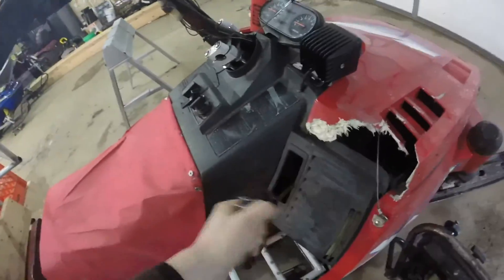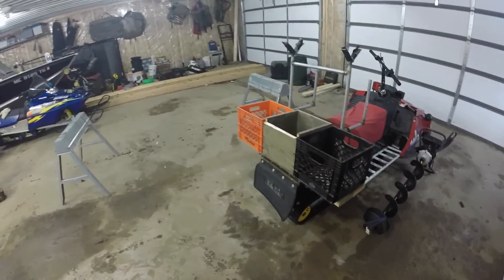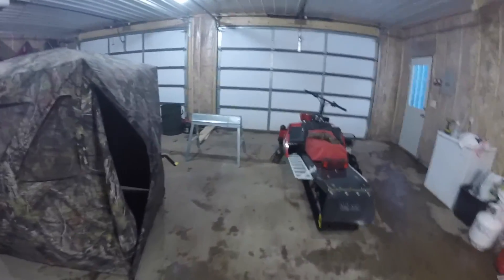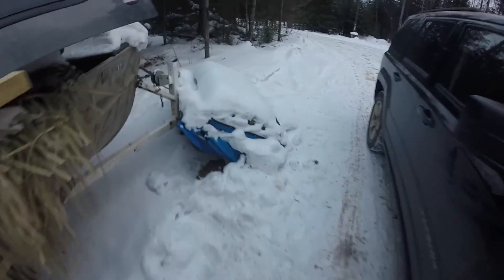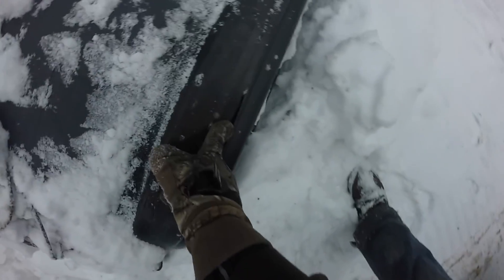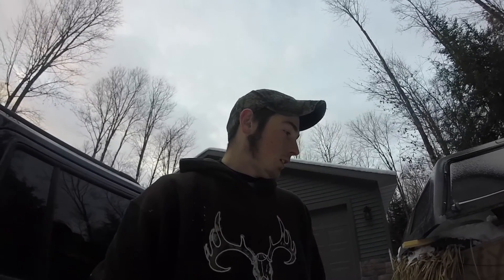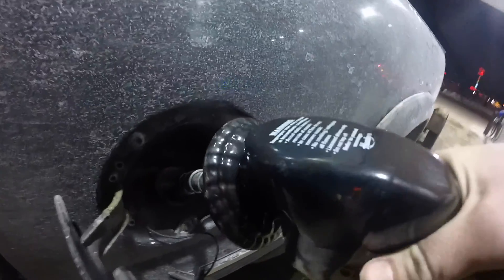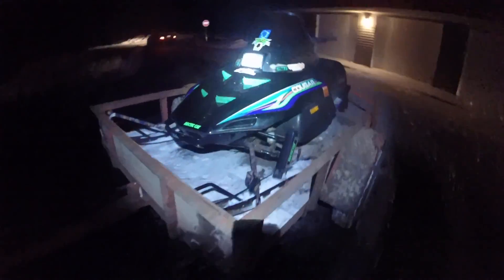Ice Fishing Prep - Vlog #1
Getting things ready for fishing this weekend.